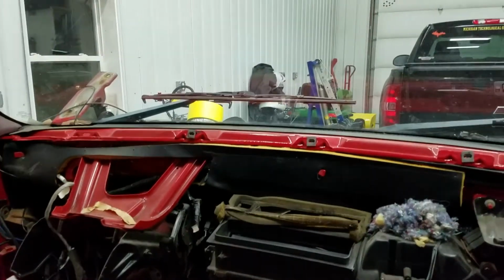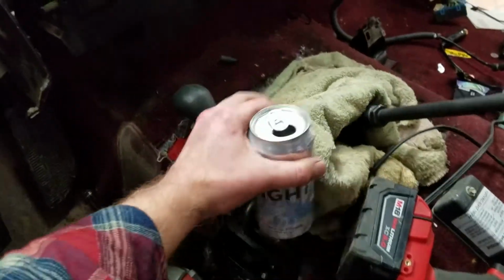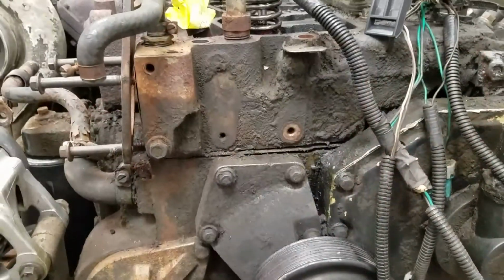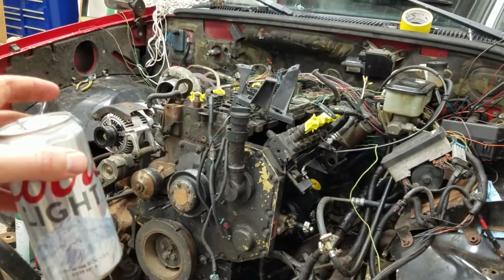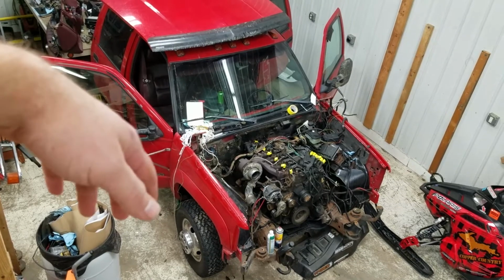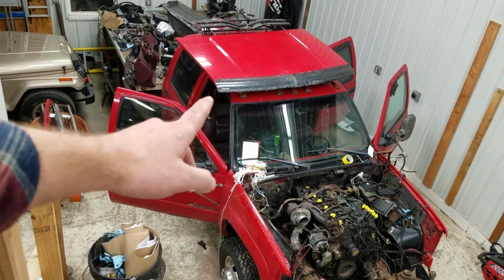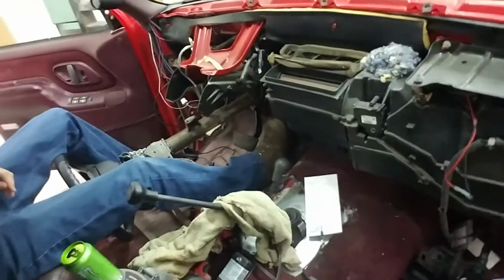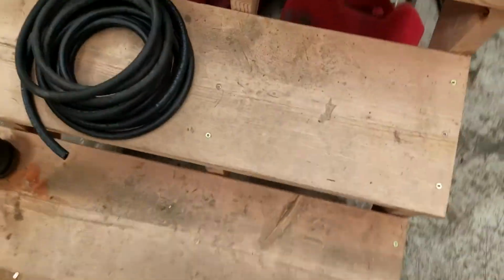Hauler 2020 We Back!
We are the RedNekSldHlr! We built this truck with two things in mind. 1: We have no money, and 2: we need a truck to haul our sleds around.

In this episode, We give you an update on what we have been doing and where we have been.

About the truck: The RedNekSldHlr is a 1998 Chevy K3500 dually powered by a 6.5 turbo diesel. The bed used to be an 8.5x10 snowmobile trailer that we bolted on.